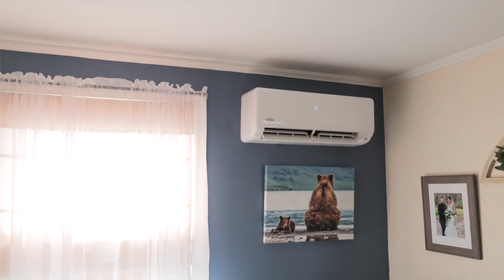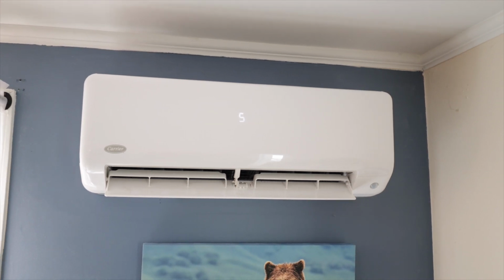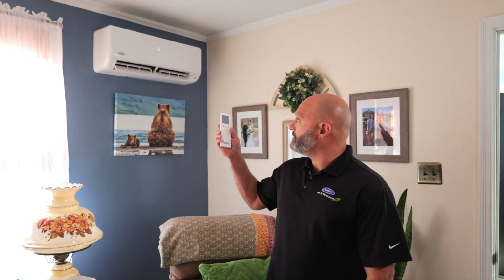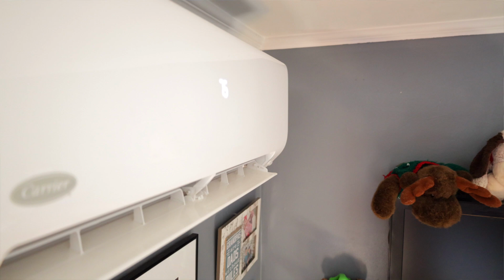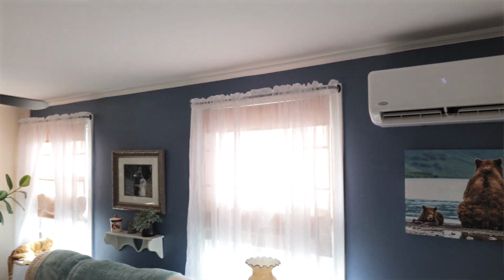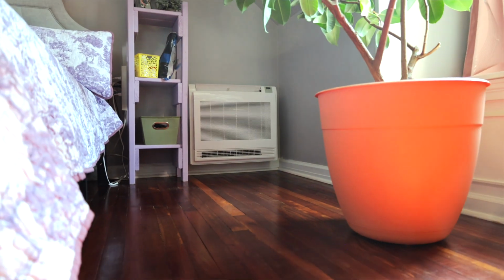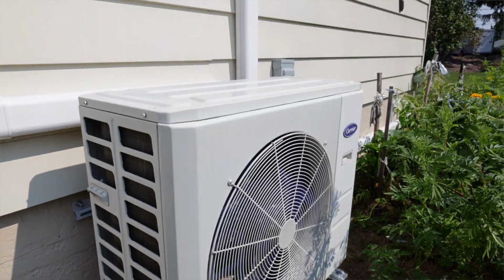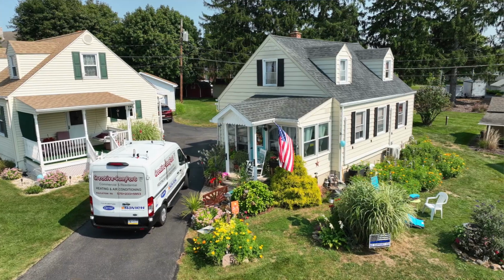Carrier Multi-Zone Ductless Mini-Split Heat Pump Installation Case Study in Conyngham, PA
Problem: The owner of this home in Conyngham, Luzerne County, PA, was concerned about the rising cost of heating his home with oil, so he contacted Creative-Comfort to explore options for converting from oil heat to electric. They used three window air conditioners to cool their home in the summer, so they were hoping their new system would be a cooling solution too.

The homeowner's neighbor had been raving about the year 'round comfort and low cost of operating their Carrier ductless system that Creative-Comfit had installed for them.

Solution: When Chris from Creative-Comfort arrived he knew right away that a three-zone ductless mini-split heat pump would give the homeowners exactly what they were looking for; impeccable comfort in every season, no more lugging window air conditioners in and out out every spring and fall, and a dramatic reduction on the cost of heating and cooling their home.

About Peirce-Phelps

Since 1904, they have been building on the foundation of quality and reliability that Charles Bryant founded Bryant Heating & Cooling on. Bryant goes above and beyond, both in the lab and in the home, to bring you the customized home comfort solutions you deserve. To Bryant, it’s not just about heating and cooling, but providing products you can rely on and service you can trust.

Peirce-Phelps has been serving the Delaware Valley since 1926, offering the highest quality heating and air conditioning products to HVAC contractors since 1944. Our contractor training, certification and support ensure that you will never be uncomfortable in your home when you purchase a Bryant Ductless Mini-Split Heat Pump.

ABOUT CARRIER: A TRADITION OF INNOVATION

For more than 100 years, Carrier has been leading the industry with innovative ideas, pursuing excellence in heating and cooling solutions for homeowners all over the world. Our products have changed lives, and our commitment to technological excellence has set the standard for the industry.